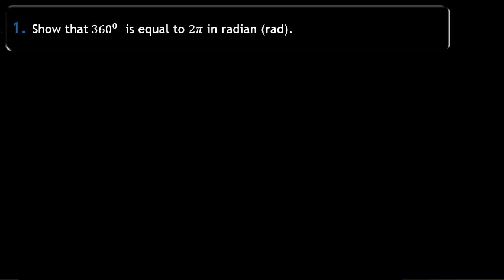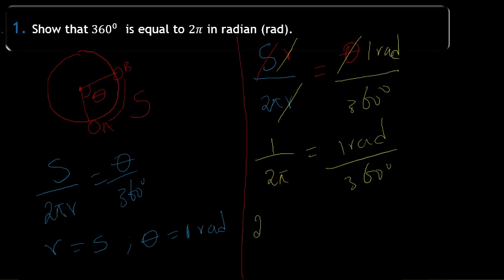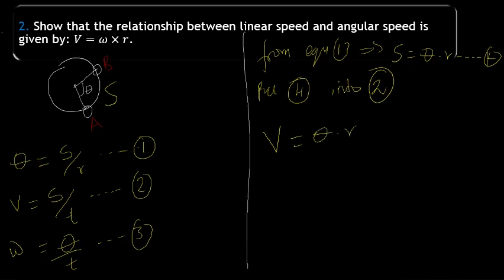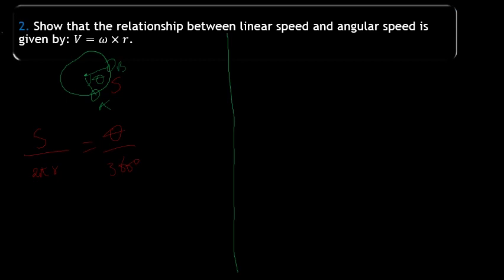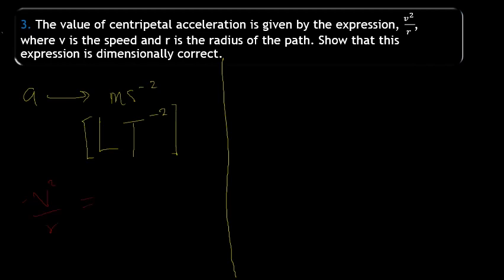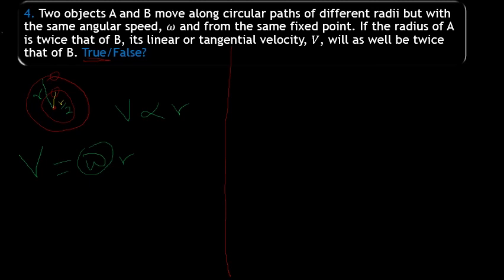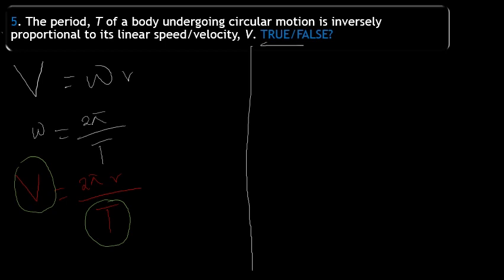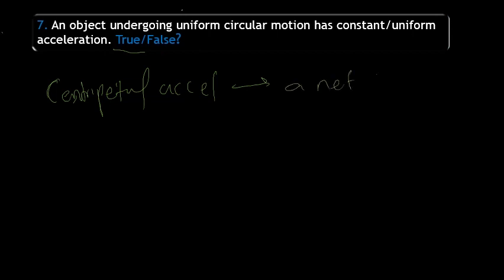Circular Motion (revision questions)_section_5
Circular Motion (revision questions)_section5